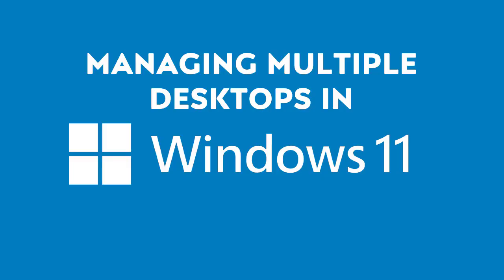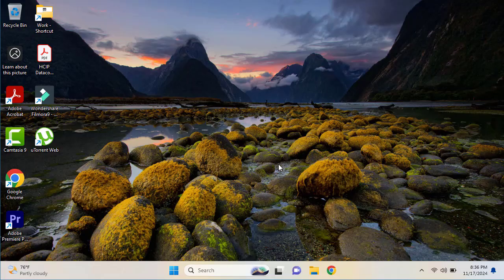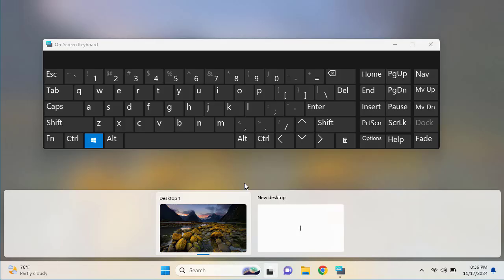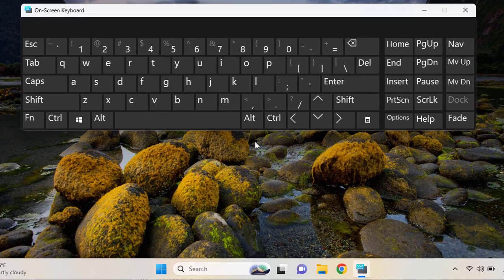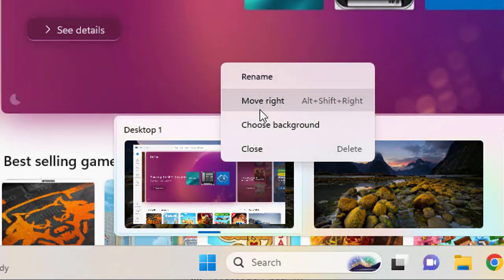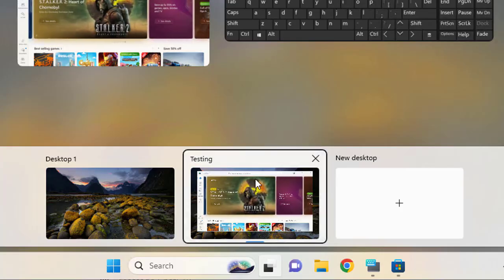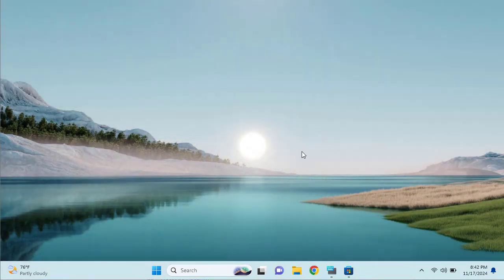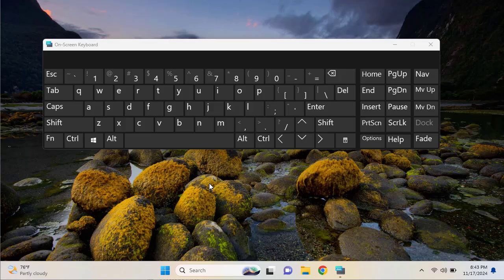Windows 11: Managing Multiple Desktops in Windows 11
In This Video:
Learn how to efficiently manage multiple desktops in Windows 11, a powerful feature to boost your productivity and keep your workspace organized.

What You'll Learn:

Introduction to Virtual Desktops in Windows 11

How to create, rename, and switch between multiple desktops

Managing apps and windows across desktops

Customizing desktop backgrounds for each virtual desktop

Keyboard shortcuts for faster desktop navigation

Tips for better organization with multiple desktops

Closing and managing desktops effectively

Perfect For:

Professionals looking to organize their workflow

Power users and multitaskers

Students and remote workers

Anyone wanting to get the most out of Windows 11’s desktop features